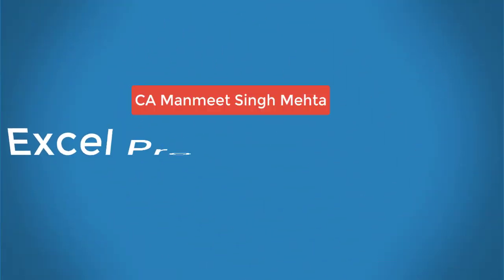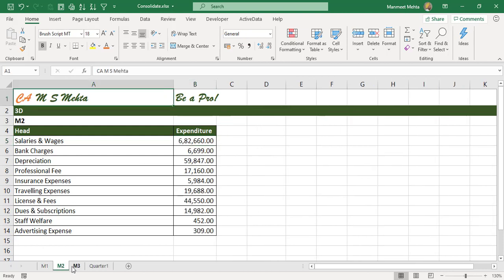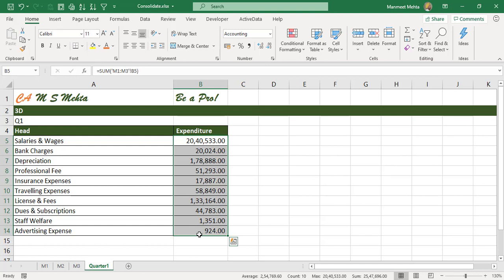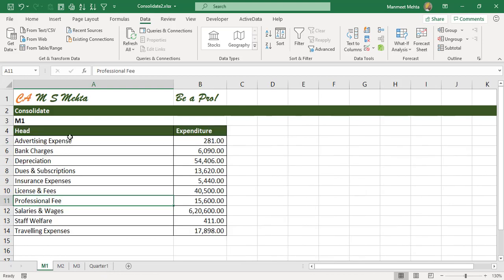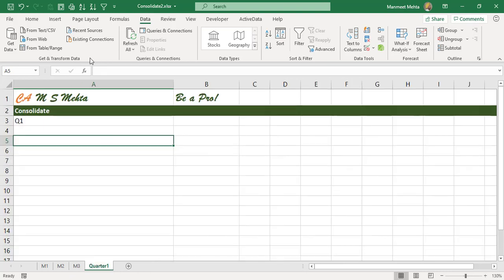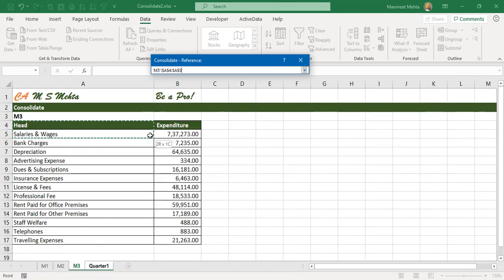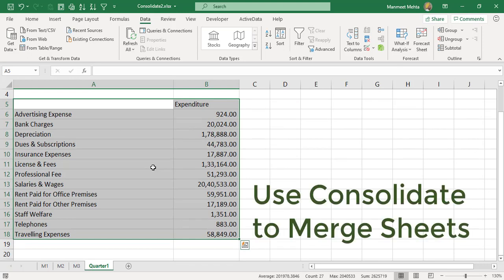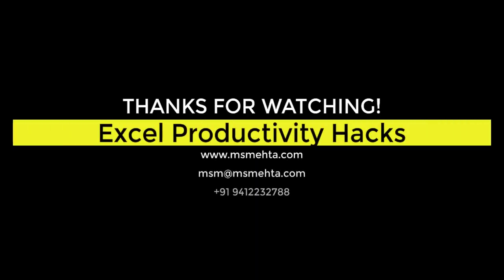Excel Productivity Hacks- Consolidate | Manmeet Singh Mehta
Save time & efforts with a few clicks!
Enhance your productivity with a few Excel hacks to save tons of time. Use the power of Consolidate and 3D Sum to combine data from many locations into one sheet.

My other videos on Using Excel

1. Thumbs up, if you learned something new today.